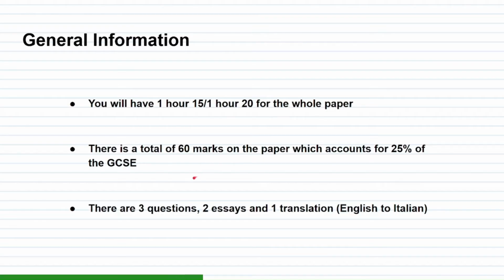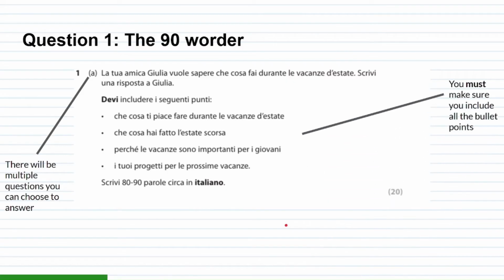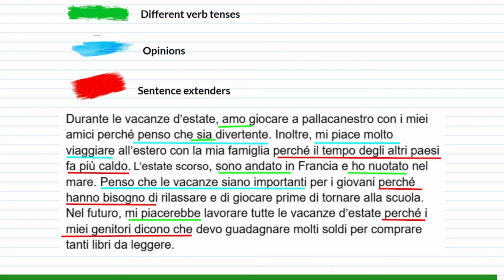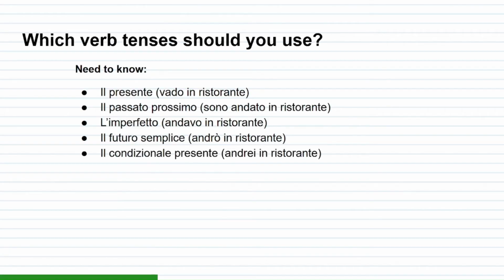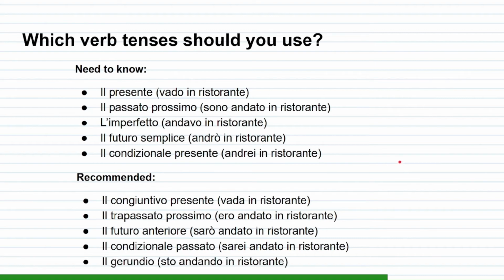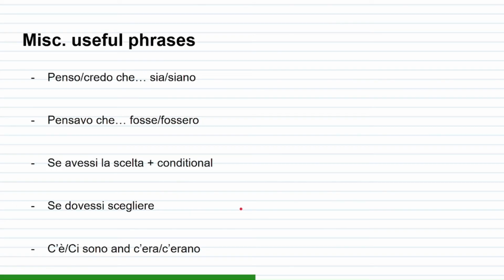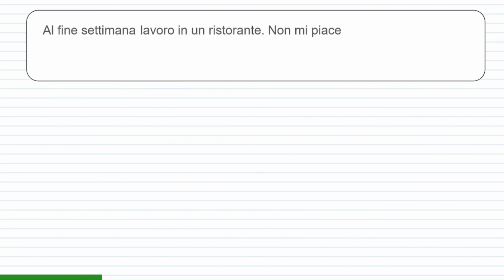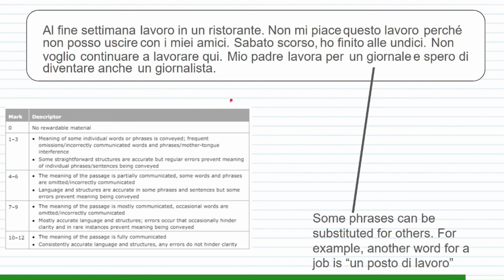GCSE Italian: Writing Paper Walkthrough (tips to get 60/60!)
Joe goes through the writing paper for Edexcel GCSE Italian and how to get full marks.

👋 We are a group of A-Level MFL students, passionate about languages.

The comment section on our videos allows students to ask questions and recieve quick replies, as well as offer feedback, however they are closely monitored to ensure our videos are appropriate for use in the clasroom.